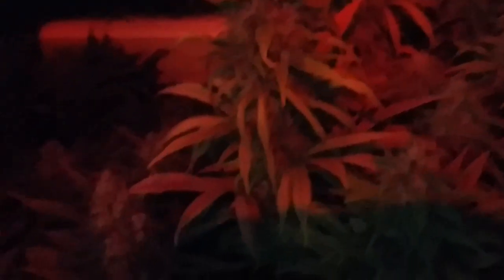Full line vegamatrix using Microscope to look at trichromes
Tried to get some video of the tricromes production there is a couple good shots.

I added the music let me know yay or na, as for the song I may be a redneck but I am a nerdy redneck haha I am a my own type of person and I like it.